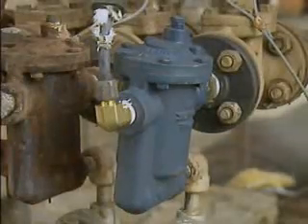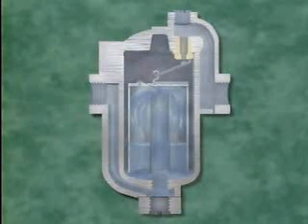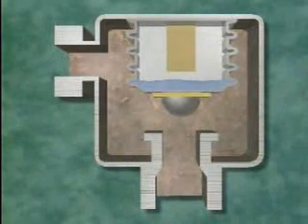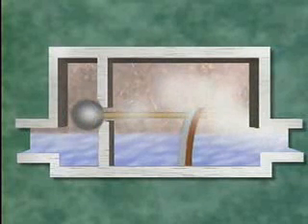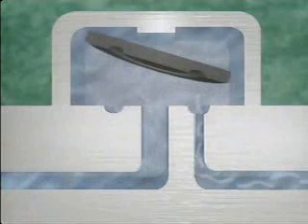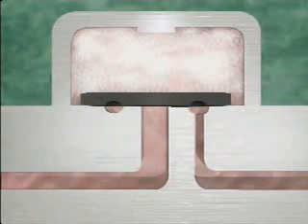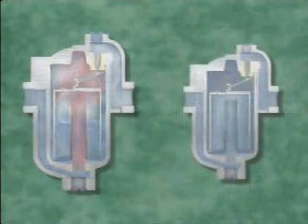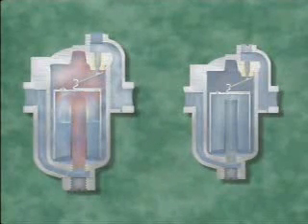28 Steam traps